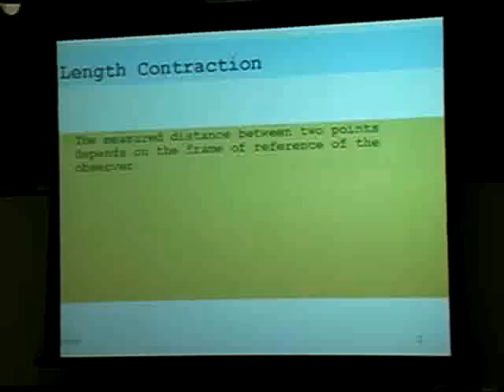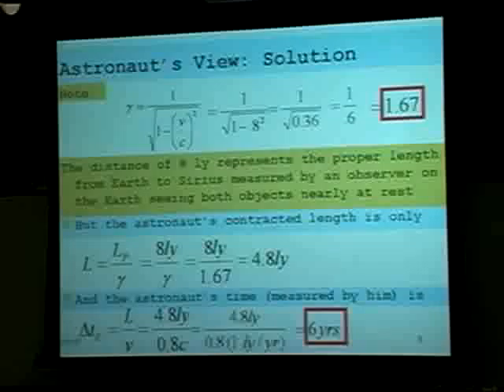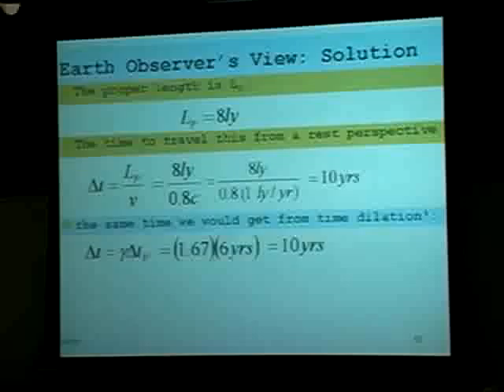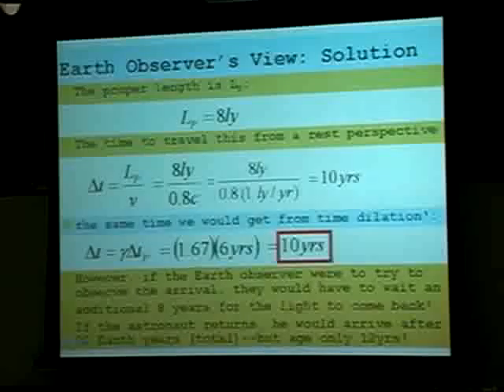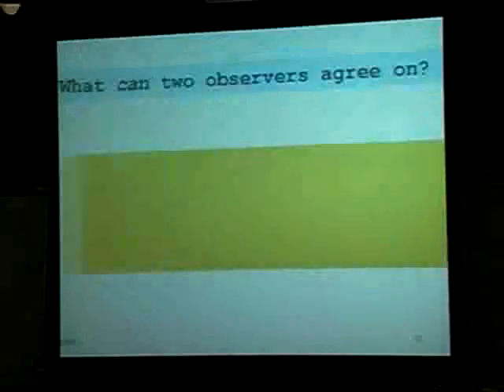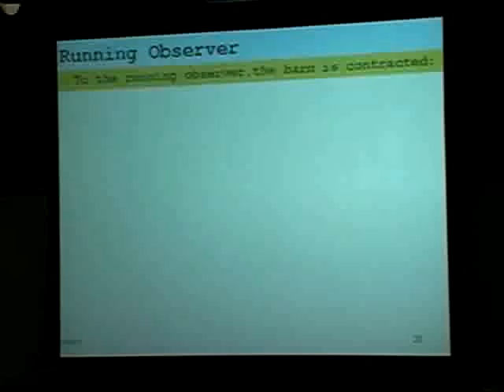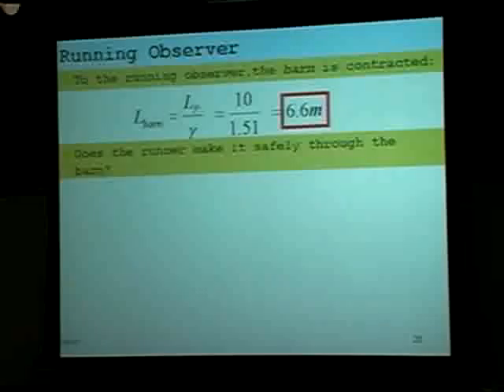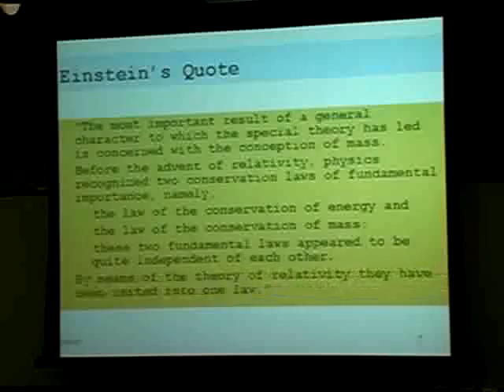PHYSICS 218 16 Length Contraction Energy 2008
Physics III "Modern Physics"  Classroom lecture from 2008
with Dr. John Golben